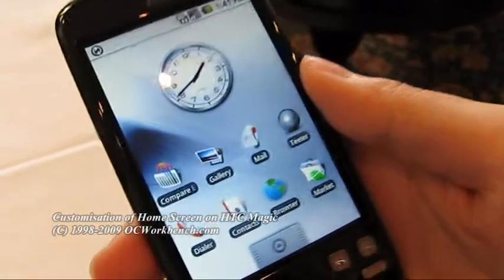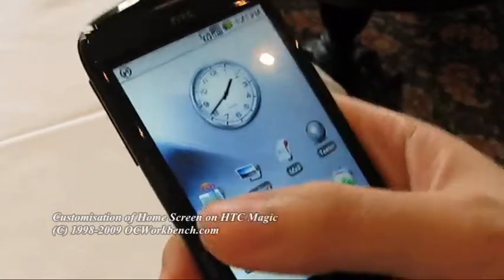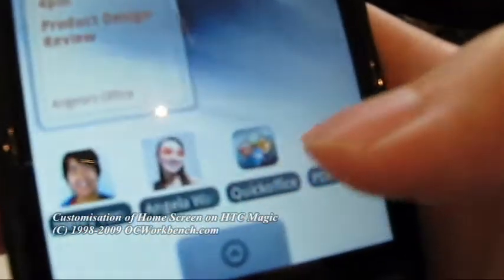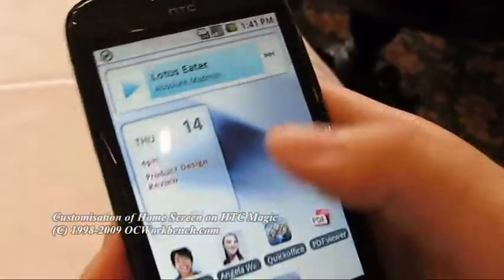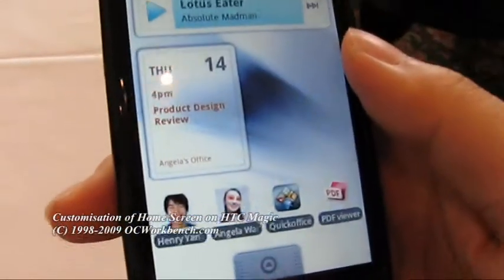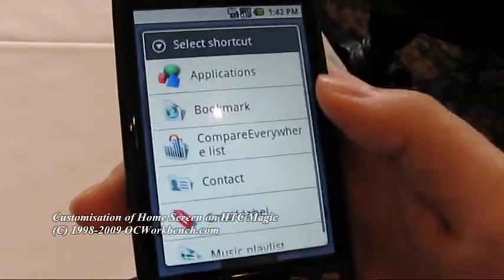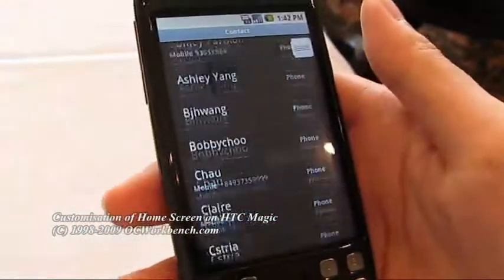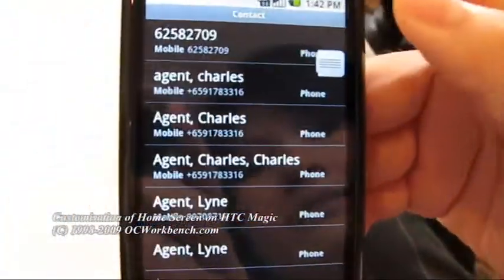Part 3 - Customisation of home screen on htc magic @ OCWORKBENCH LIVE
You can now customise your home screen easily with short cut keys to commonly used applications